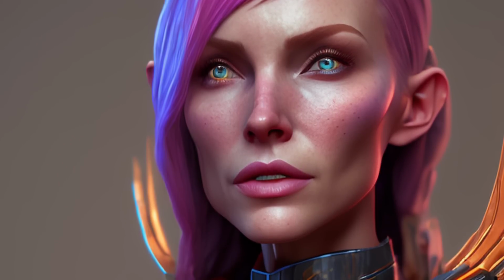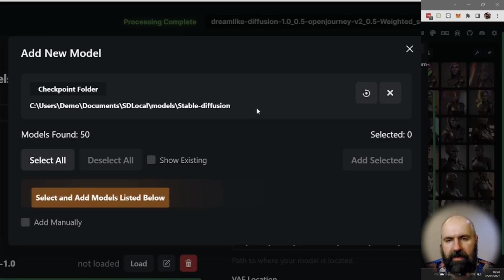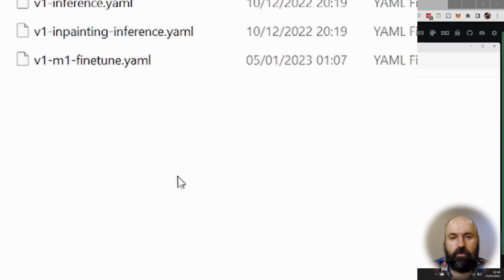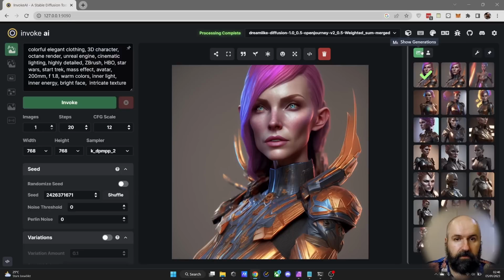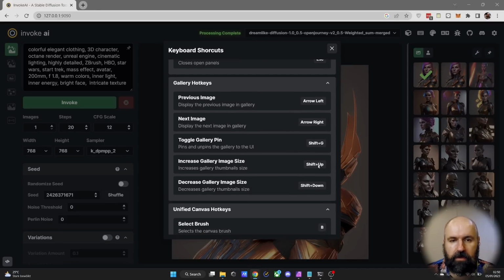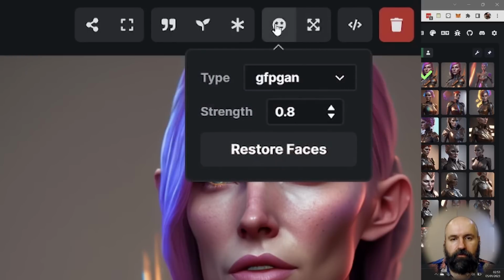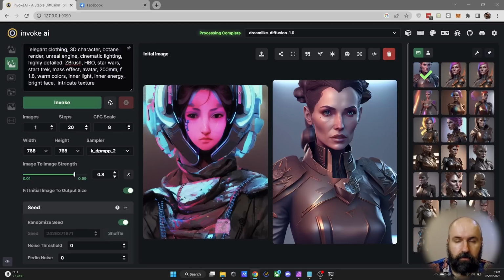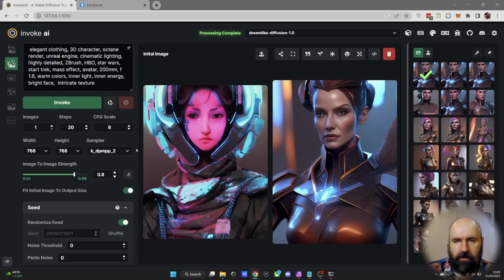InvokeAI - Load your Custom Models / Stable Diffusion 1.x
Now you can load your Custom Models in InvokeAI. How to load your own Models into InvokeAI? Here is a EASY Guide. Step by Step. Load your Dreambooth Models, Checkpoint Merger Models and Downloaded Models into InvokeAI. Learn how to add the correct YAML File. See what the benefits of using a VAE Model File are - Variational Autoencoder File